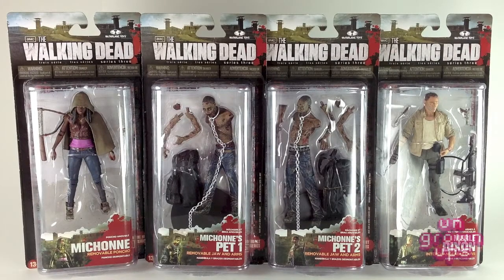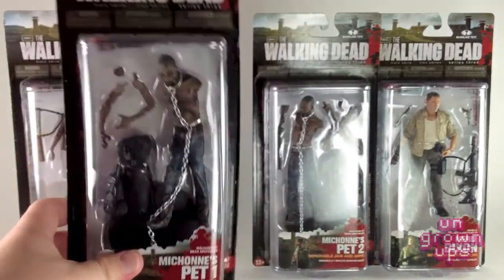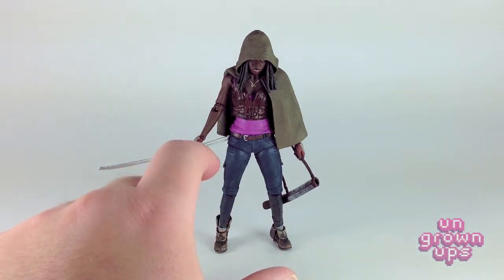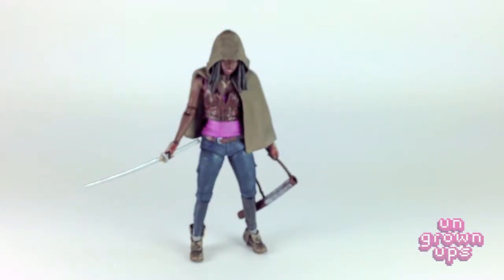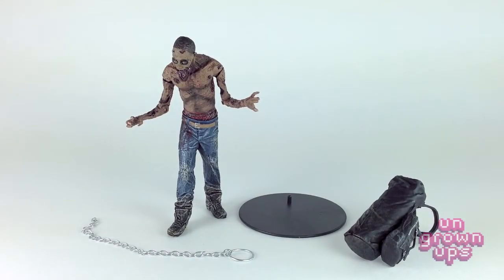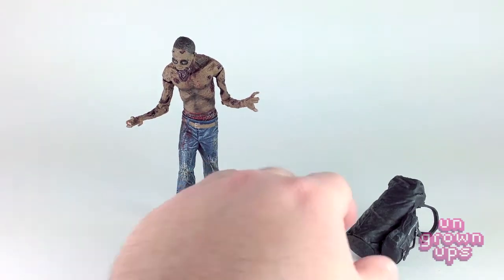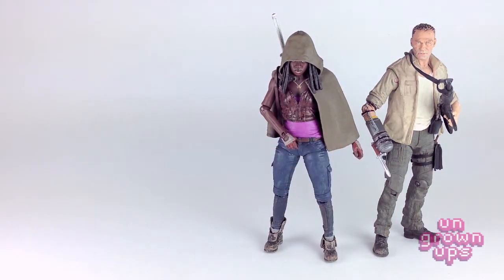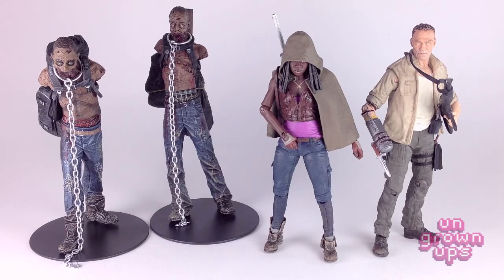Ungrownups Video Transmission: The Walking Dead Michonne, Zombie Pet 1 and 2 and Merle Dixon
Please visit BigBadToyStore.com for all your The Walking Dead figure needs

Welcome to the Ungrownups Video Transmision! Be sure to check out our site and podcast and be sure to join the Ungrownup army